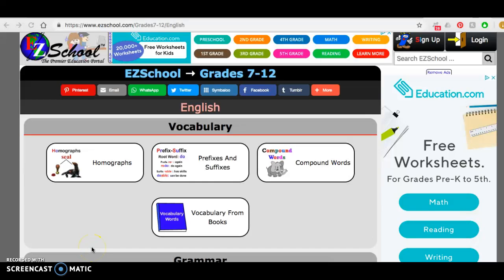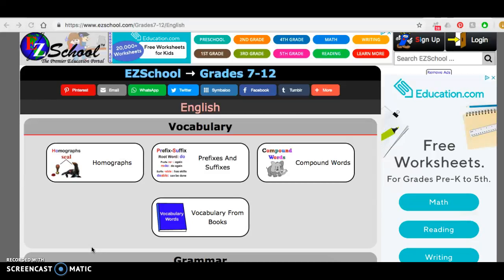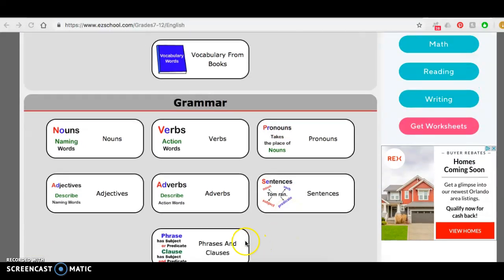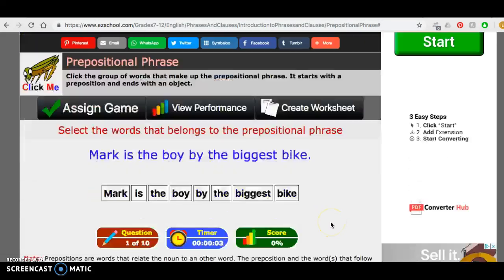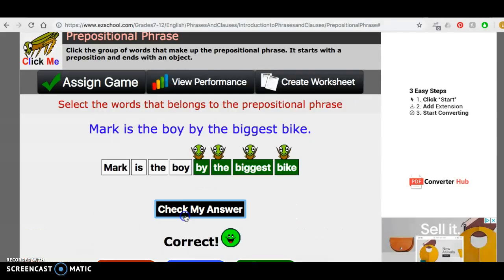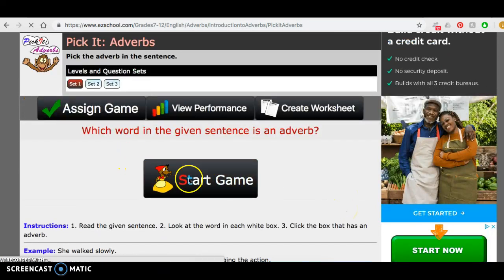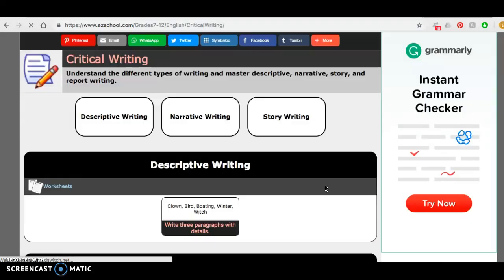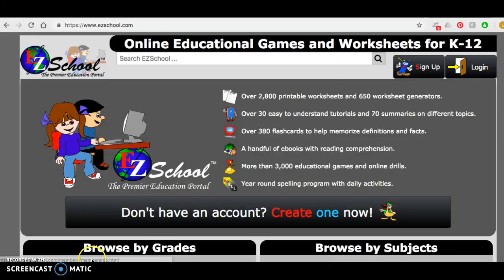Technology Tool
Meagan Andres EDSC 310